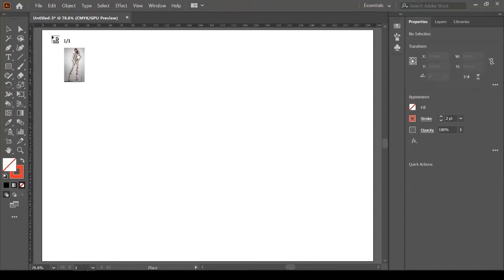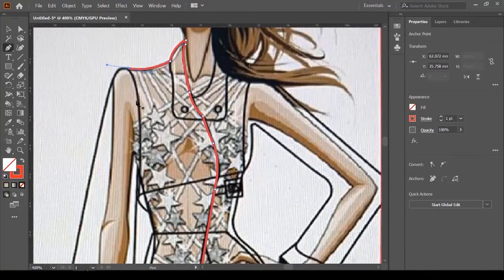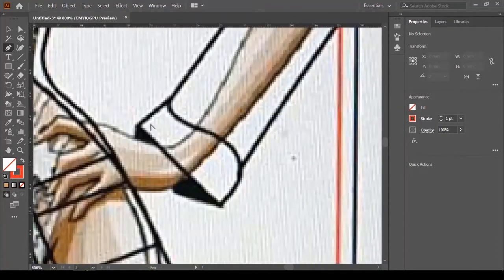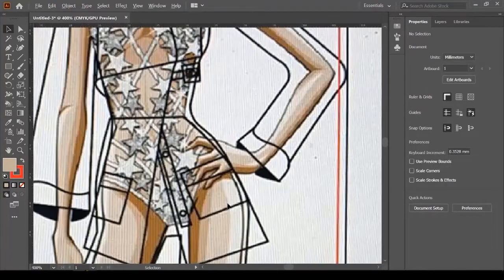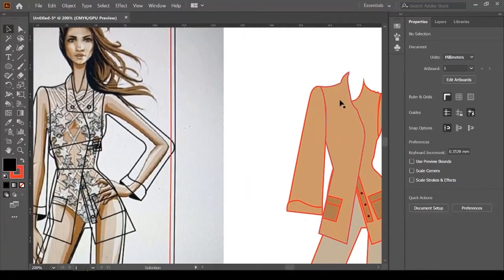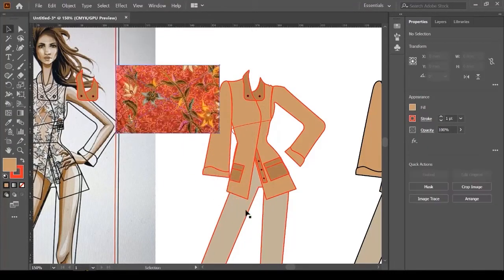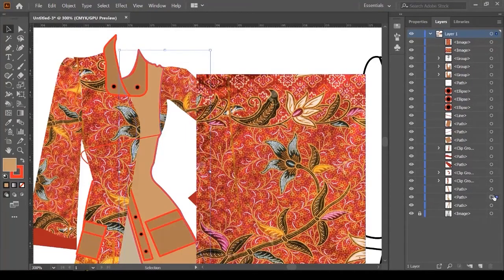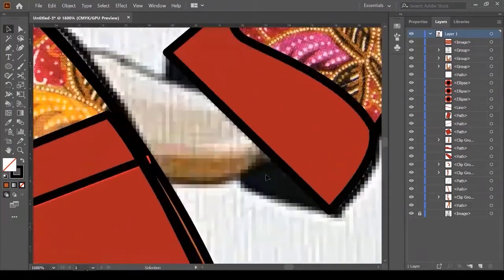How To Render Fashion Illustrations In Adobe Illustrator CC | 🔴New🔴